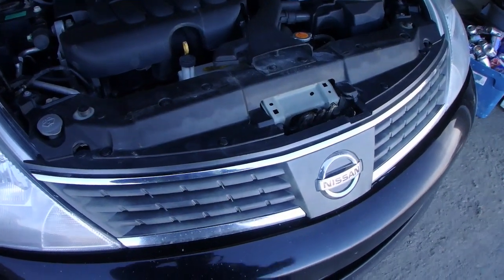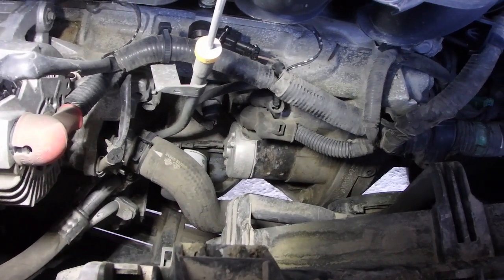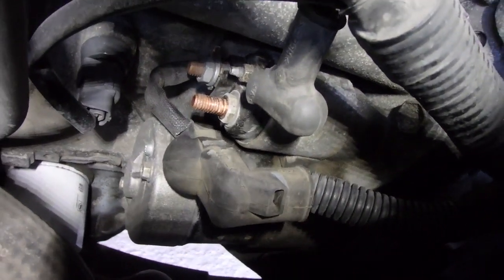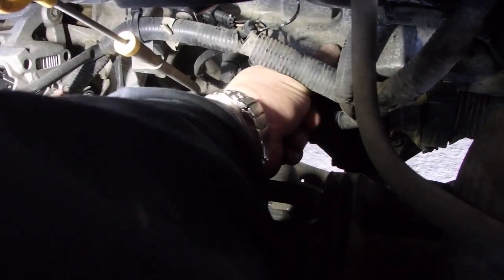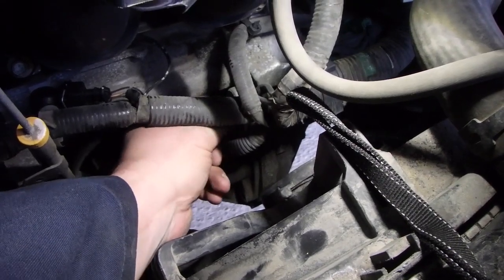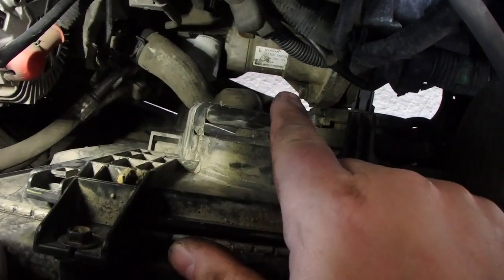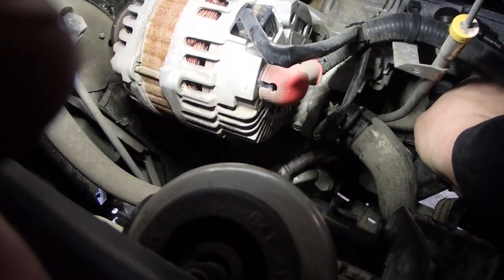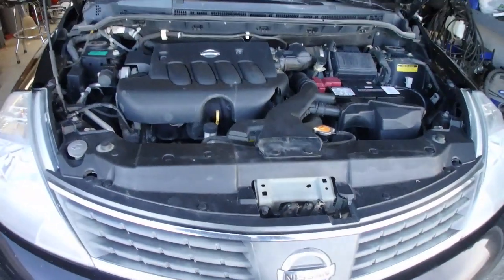DIY Nissan Versa Starter Replacement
USA Link Nissan Versa Starter
USA Link Swivel Ratchet
Canadian Link for Starter

today i'm replacing the starter on a Nissan Versa.  The issue is that the Starter Solenoid is starting to fail.  Sometimes it will work and other times it does nothing.  tapping the starter with a stick or something will usually get it to start.  So what is a starter Solenoid it is basically a relay. energizing the solenoid will close a pair of heavy contacts thus allowing the electric motor to spin.